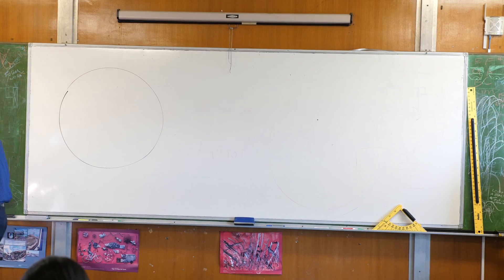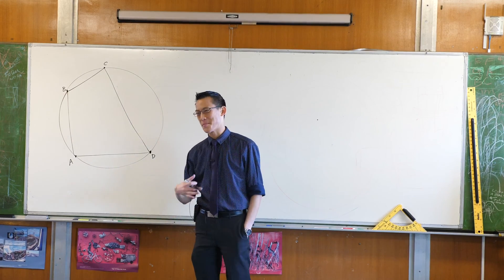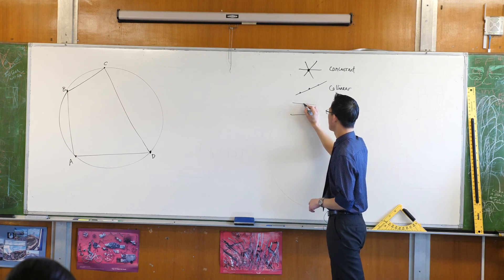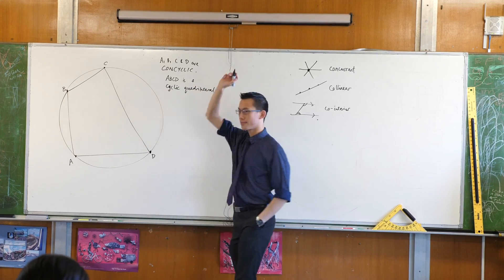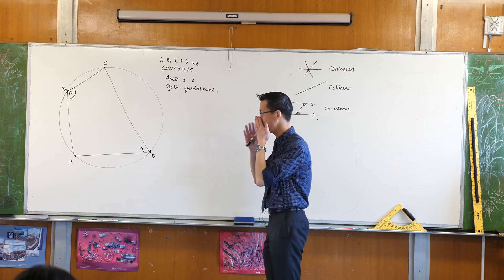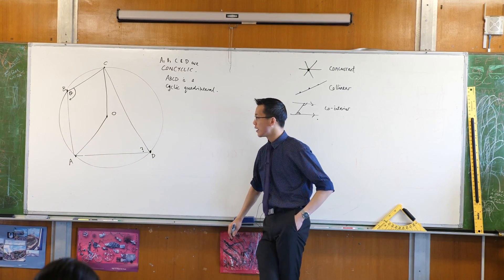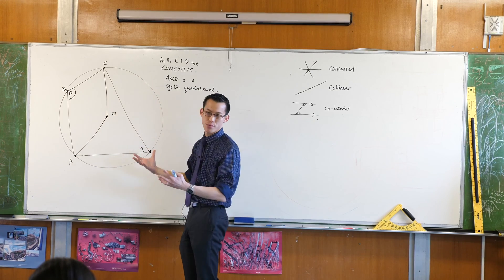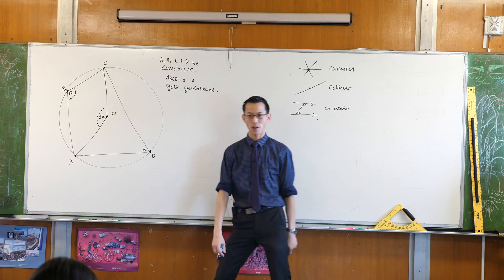Opposite Angles in a Cyclic Quadrilateral (1 of 2: Introduction)